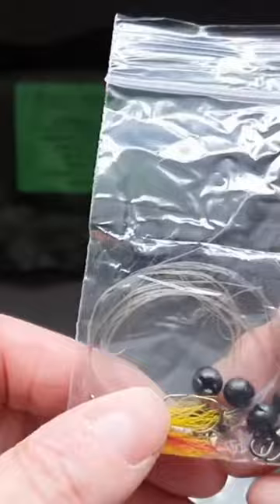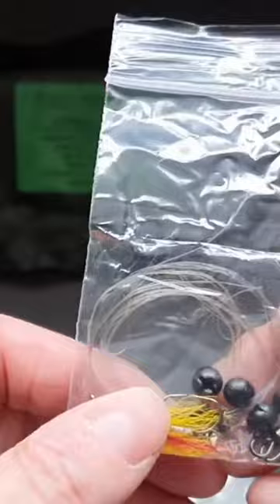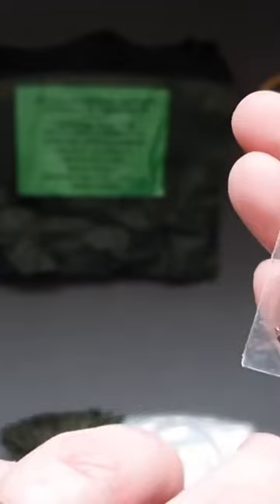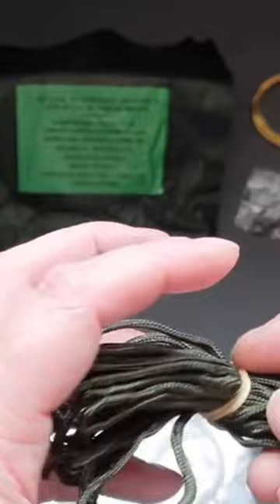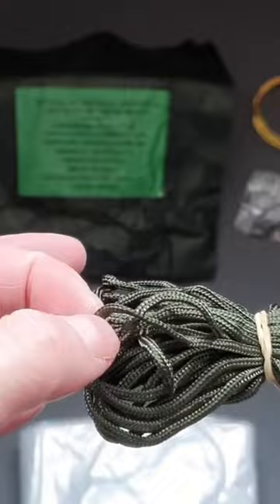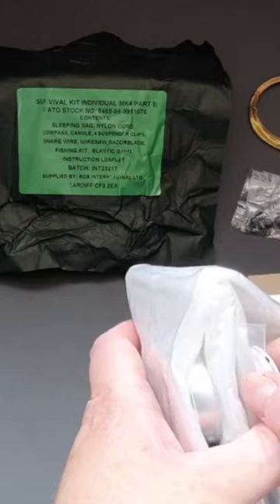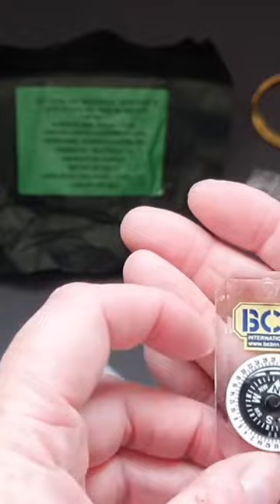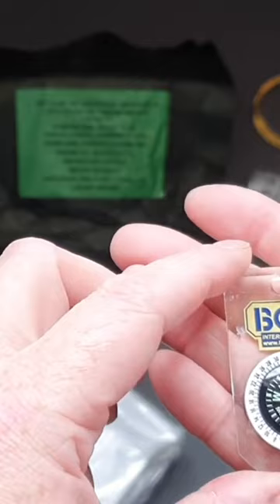RAF Aircraft Standard Ejector Seat Issue MK.4 Pilots Survival Kit - Short Part B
Come take a look at the RAF Aircraft Standard Ejector Seat Issue MK.4 Pilots Survival Kit with me. This survival kit has been successfully used in the Gulf and is standard issue inside Royal Air Force ejection seats. This high specification kit is vacuum-sealed in olive foil packets and contained in a flexible olive bag. This is an amazing piece of kit and one for my collection.